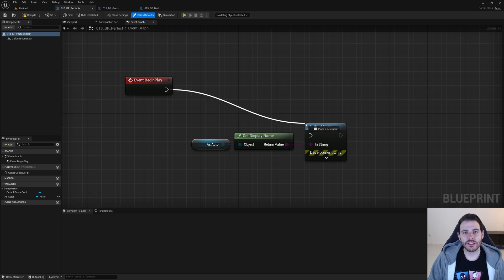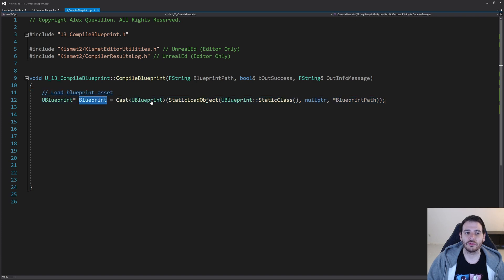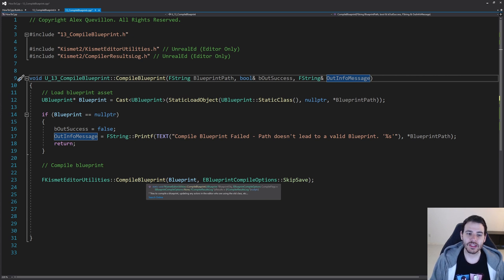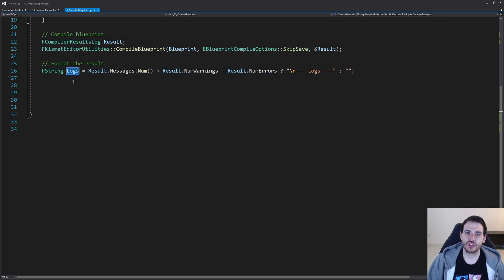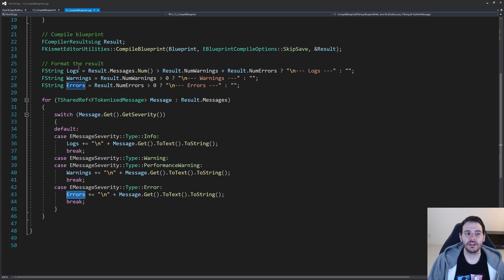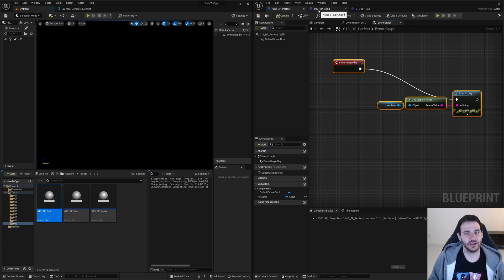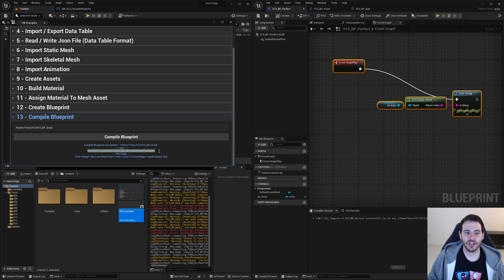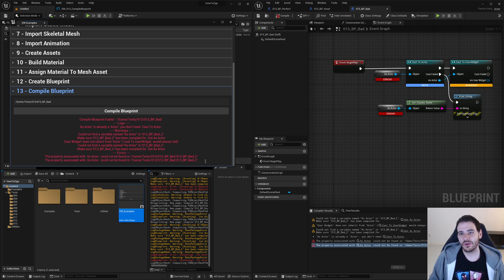UE5 C++ 13 - How To Compile Blueprints with C++? - Unreal Engine Tutorial Editor CPP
With FKismetEditorUtilities, it's super easy to compile blueprints, but, if you want to know what happened during the compile, you'll need to parse the FCompilerResultsLog.

0:00 Intro
0:09 Declare functions
0:34 Includes
1:14 Compile blueprint
6:38 Test
9:47 Patreon Wall!